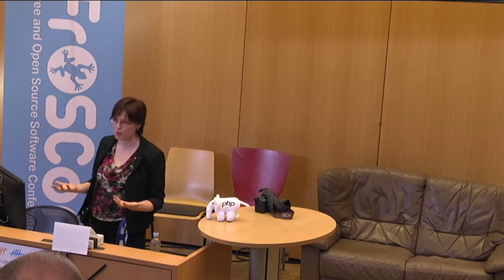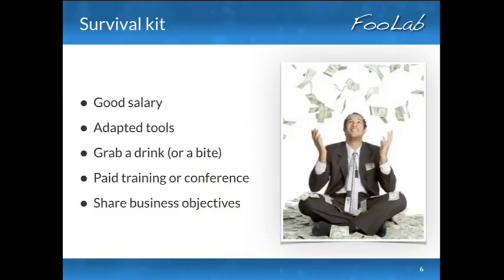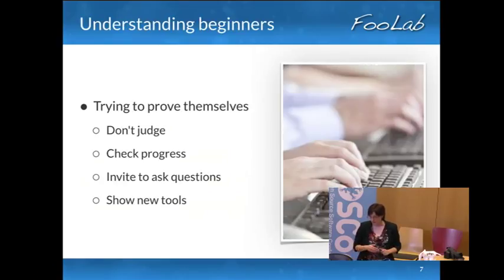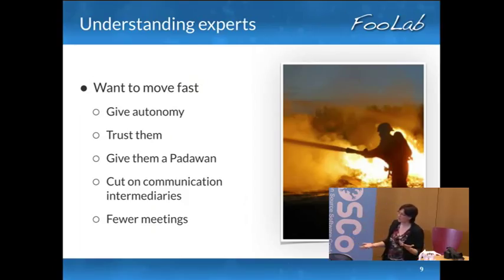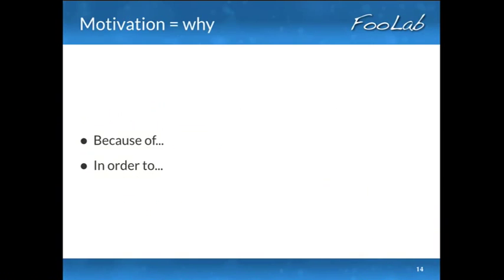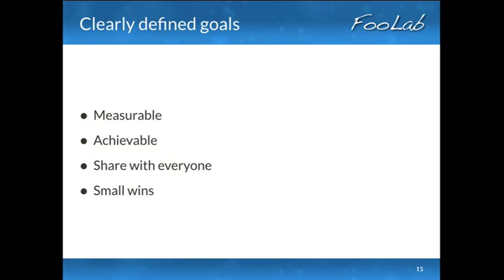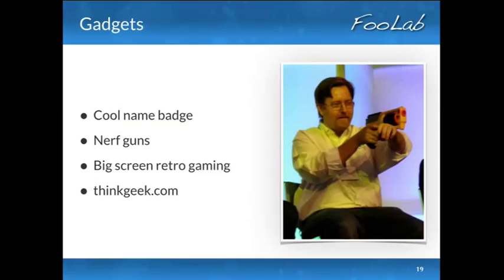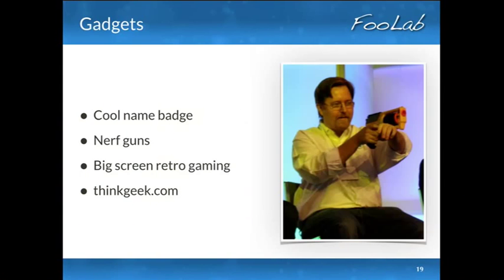Anna Filina: How to Motivate Your Developers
With all the pressure on delivery, how can we keep developers motivated? This talk will explain the advantages of motivated developers, how different types of people behave, what they expect, what drives and hinders them. This talks also dives deeper into the mind to see what kind of challenges people seek and how can a manager realistically provide those challenges without sacrificing productivity.

Anna Filina